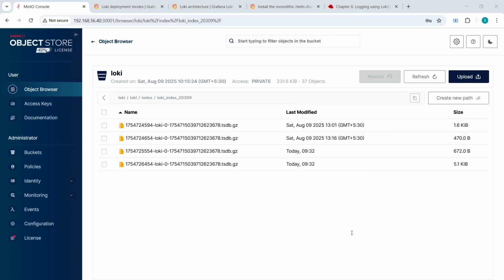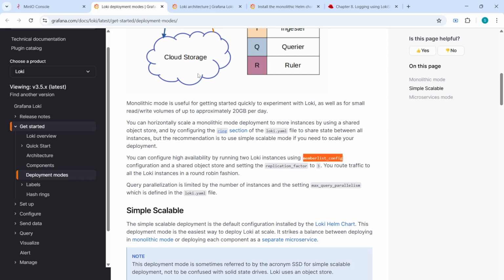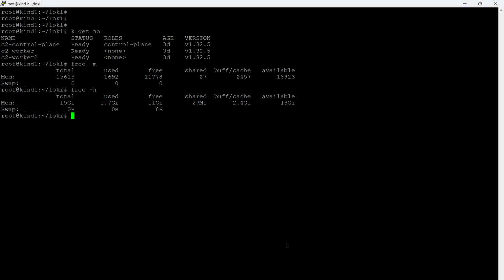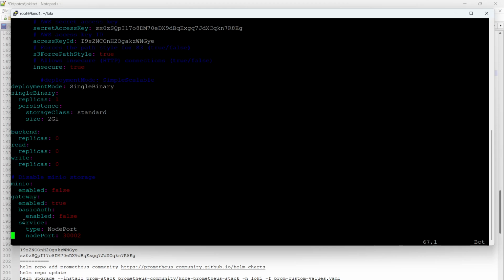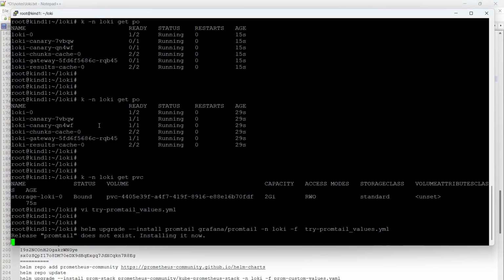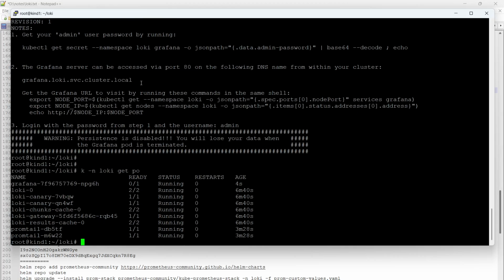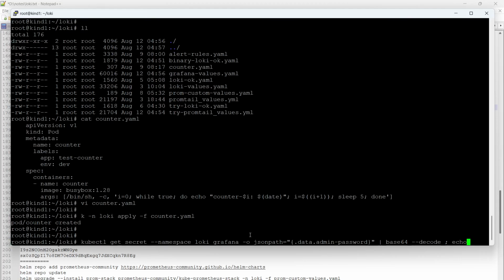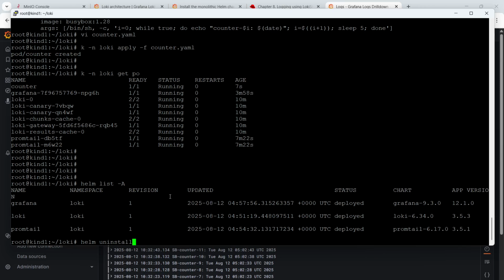Loki SingleBinary deployment with external minio bucket#loki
Loki SingleBinary deployment with external minio bucket
Monolithic mode is useful for getting started,lab,to experiment with Loki.
for small read/write volumes of up to approximately 20GB per day